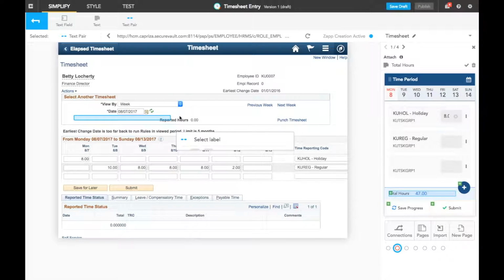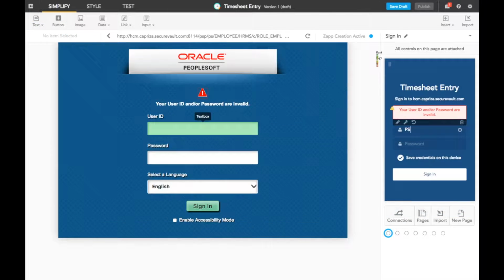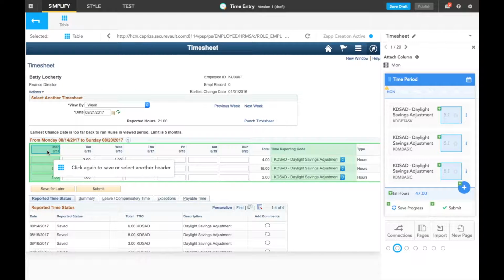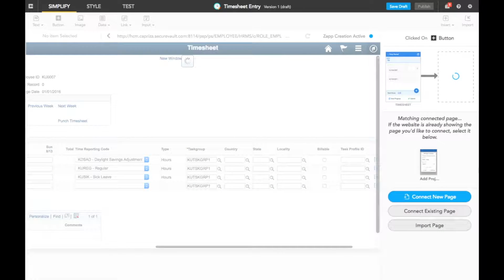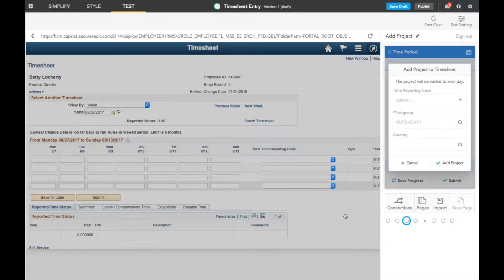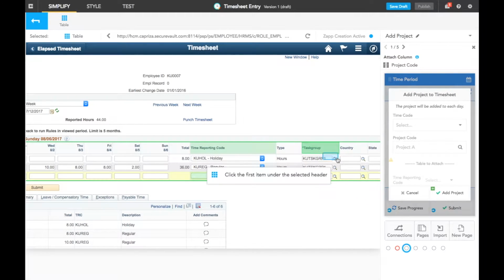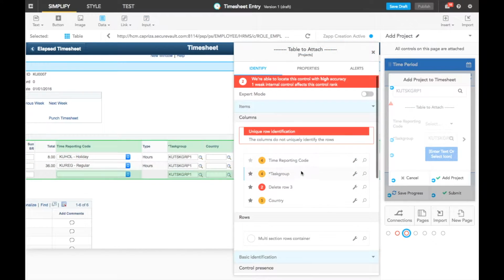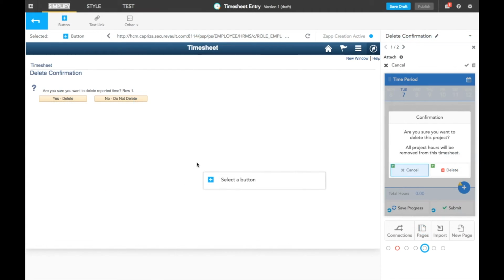Build a Time Entry Zapp